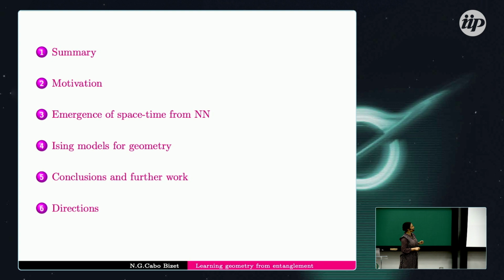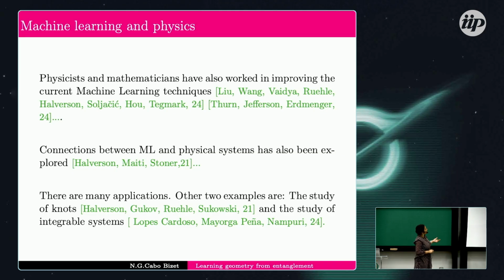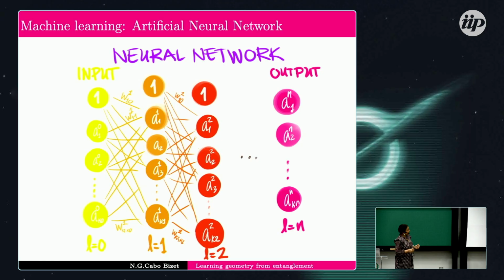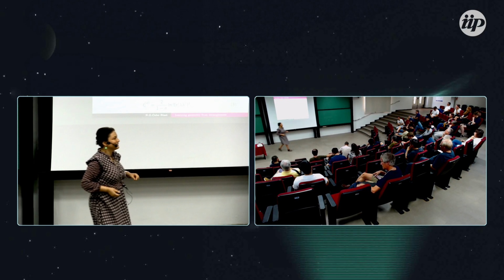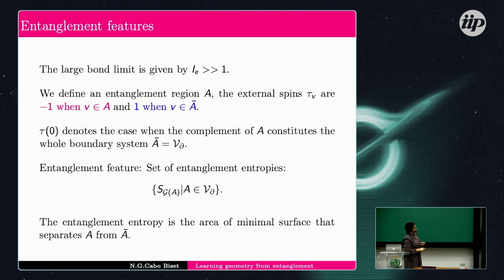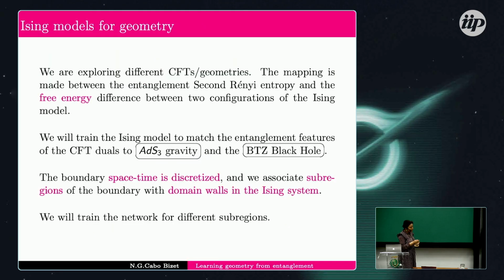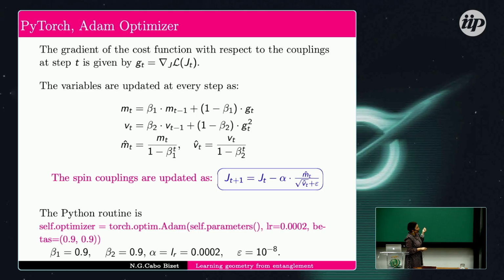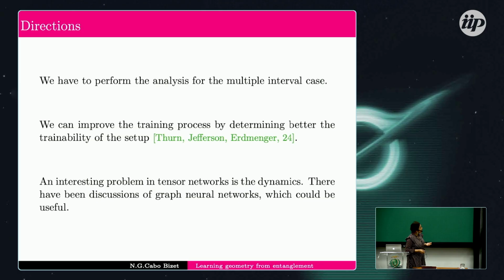Nana Bizet - Learning geometry from entanglement